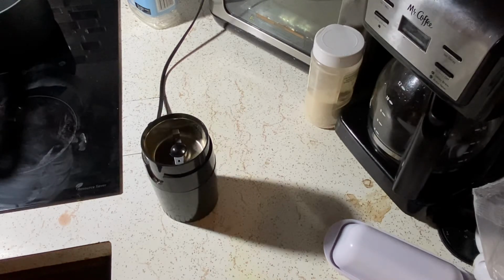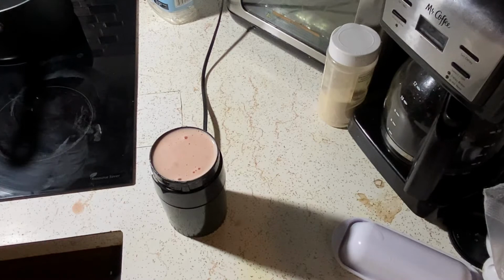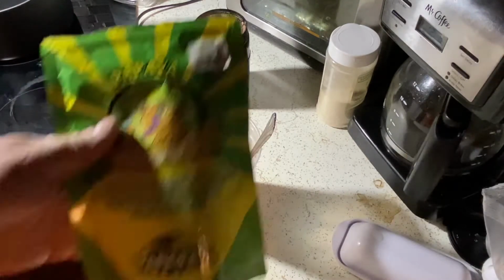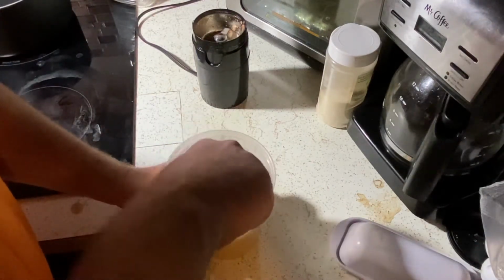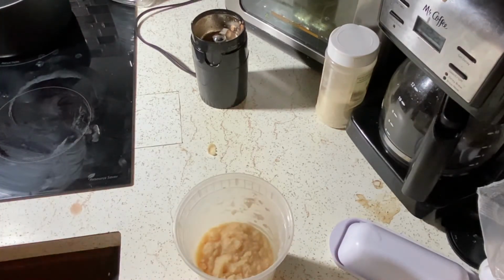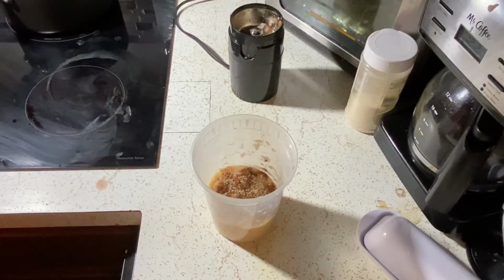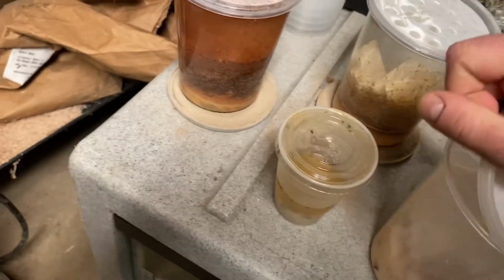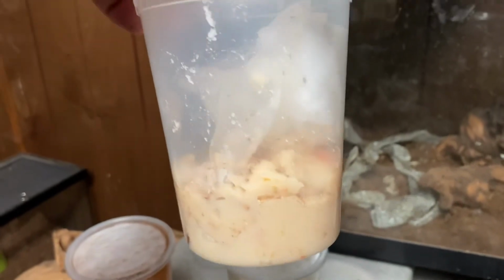Creating HOMEMADE fruit fly cultures!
This is my tutorial on making your own fruit fly cultures for small reptiles and amphibians! Give it a watch if you’re looking for ideas